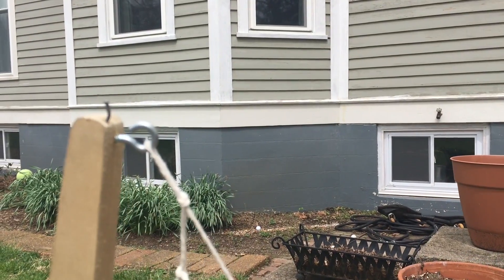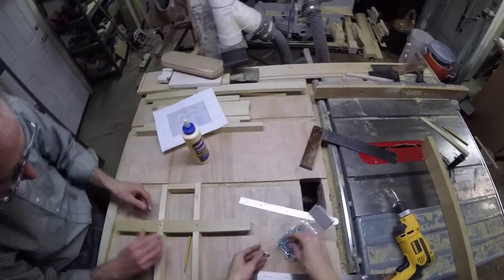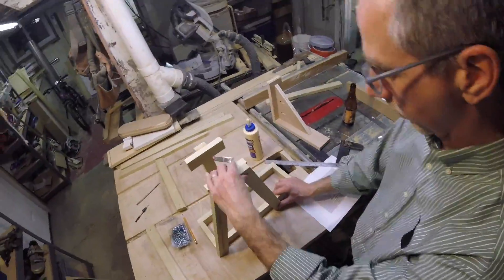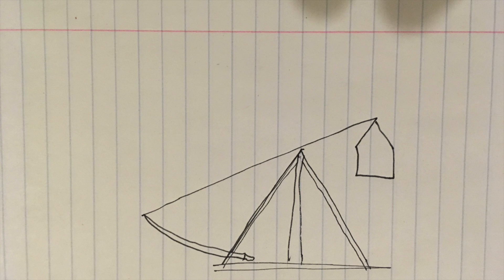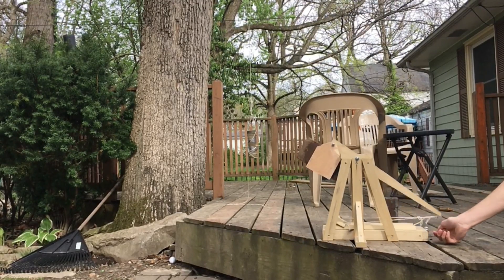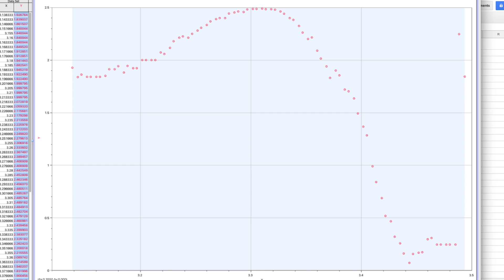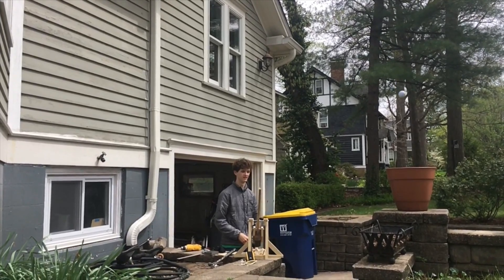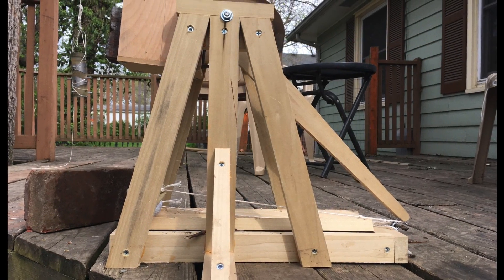Indie Lab - The Physics of Trebuchets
These students produced a beautiful video explaining what they learned in constructing and modifying a trebuchet.